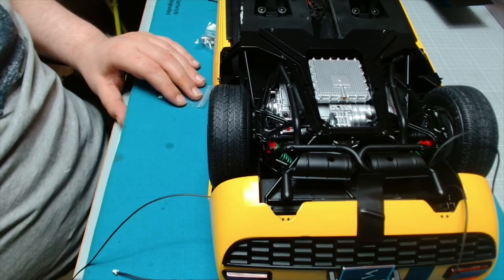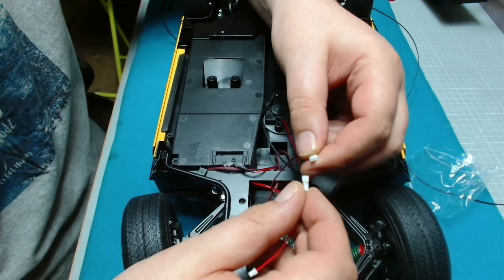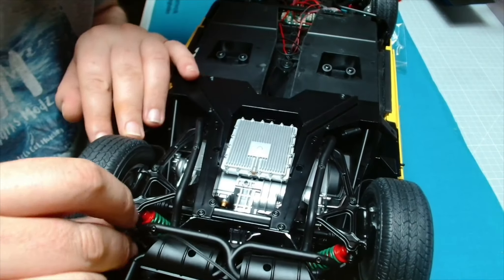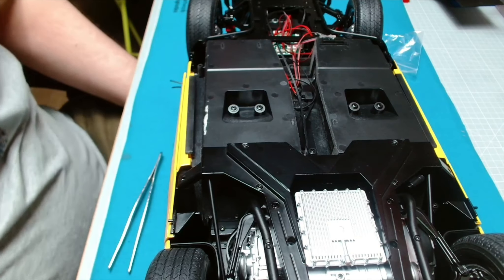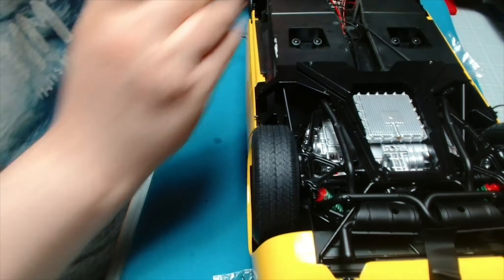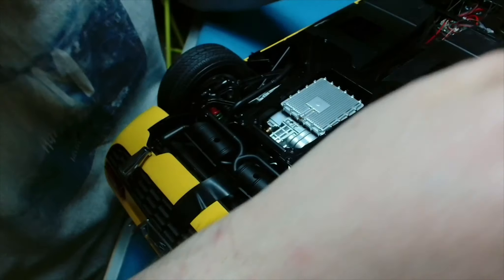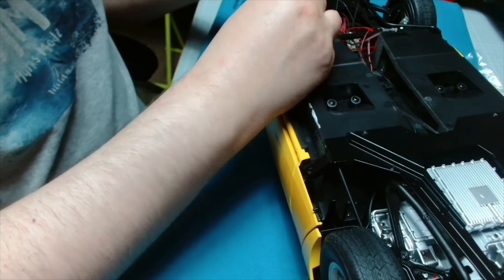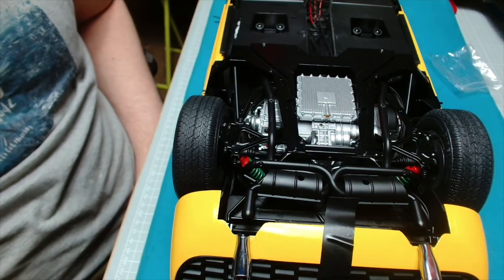Build The Lamborghini Miura Stage 98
Build The Lamborghini Miura Stage 98 Fitting the Tailpipes and Connecting
the Electrics